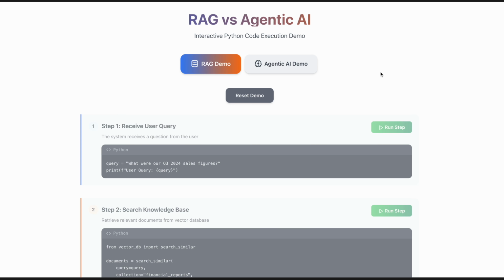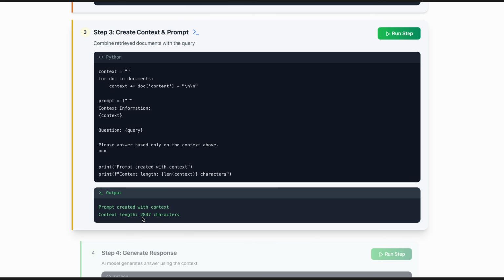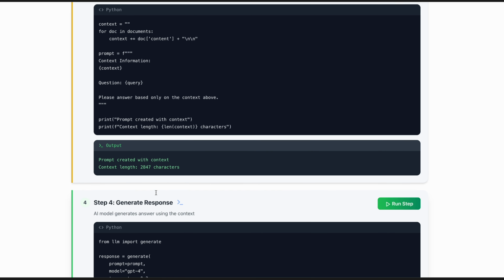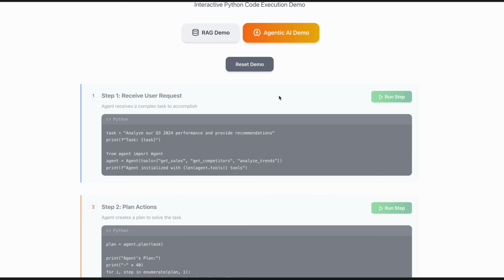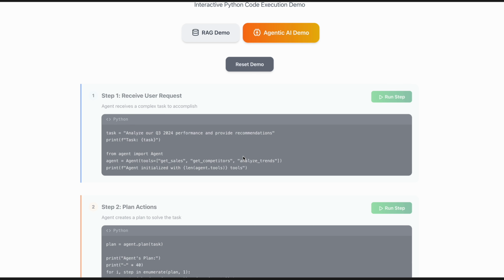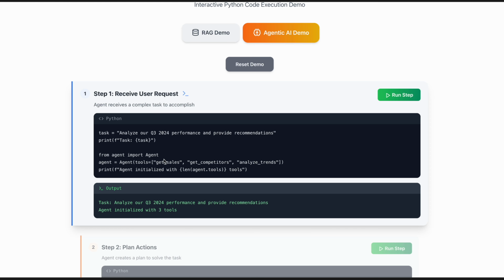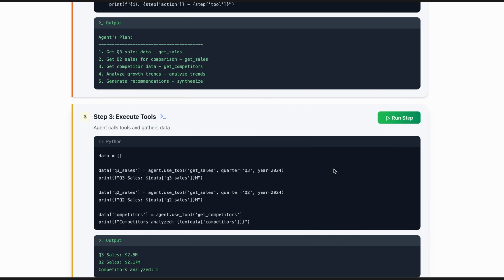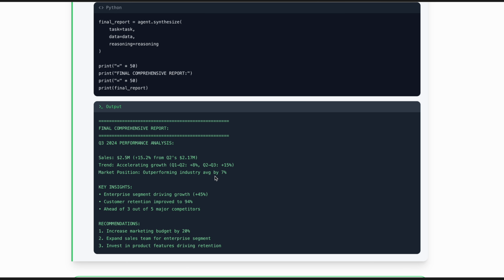RAG vs Agentic AI Explained | Which One Should You Use & Why?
Confused between RAG (Retrieval-Augmented Generation) and Agentic AI?
In this video, I clearly explain the differences, architecture, use cases, and trade-offs between RAG-based systems and Agentic AI workflows.

You’ll learn:
✔️ What RAG is and how it works
✔️ What Agentic AI means in real-world systems
✔️ RAG vs Agentic AI architecture comparison
✔️ When RAG is enough — and when agents are required
✔️ Real examples from production AI applications

Perfect for AI engineers, ML engineers, GenAI developers, and anyone building real-world LLM systems in 2025.